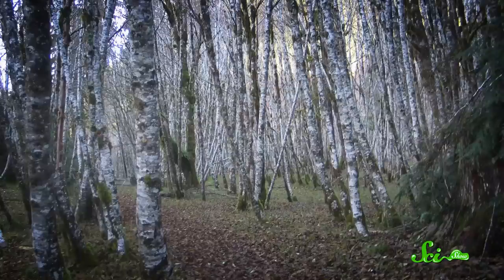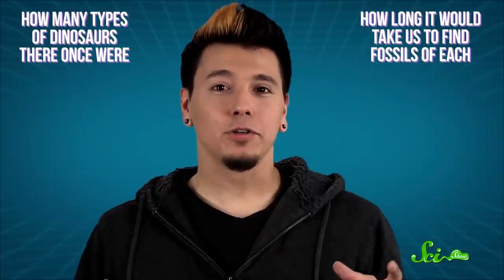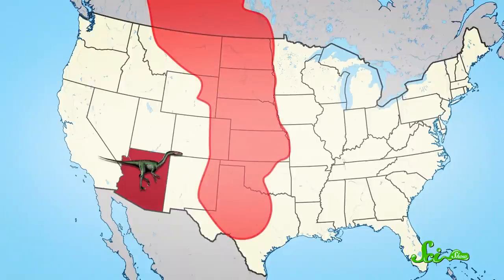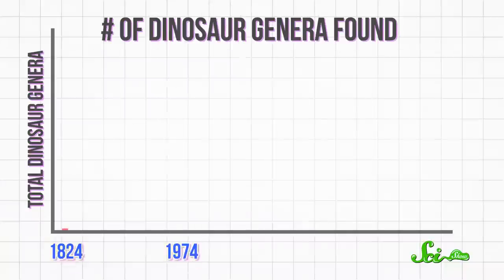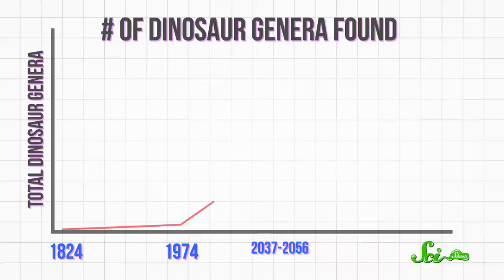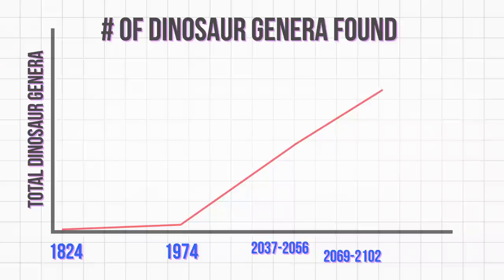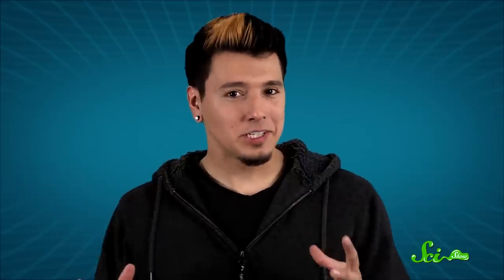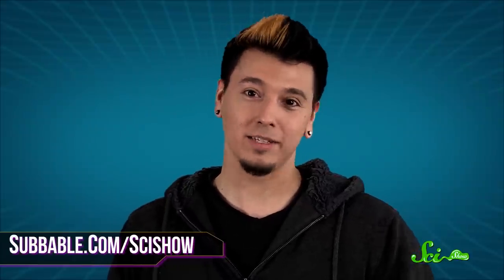Will We Ever Run Out of Dinosaurs?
Some paleontologists wonder how many species of dinosaurs are left for us to discover, and how many fossils of them are out there. Find out how long the experts think the world’s supply of dinosaur fossils will last!